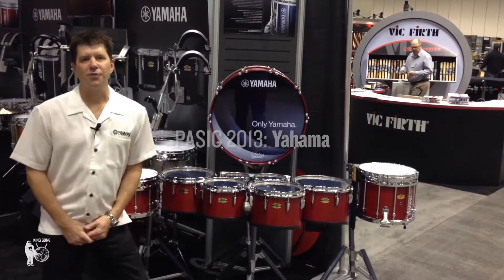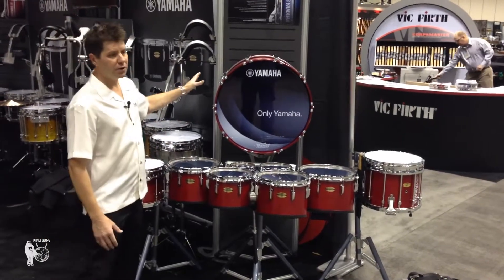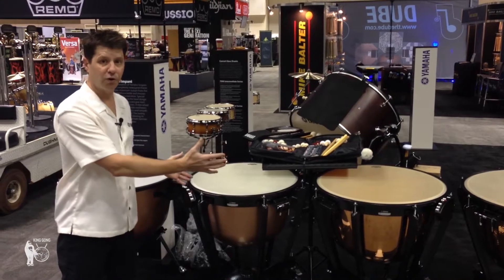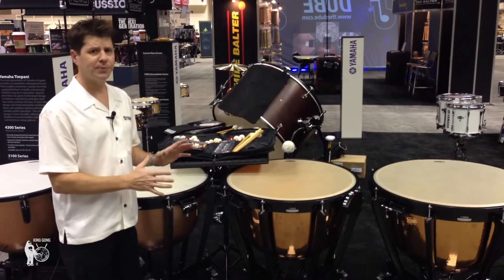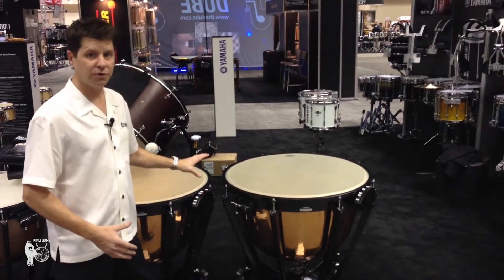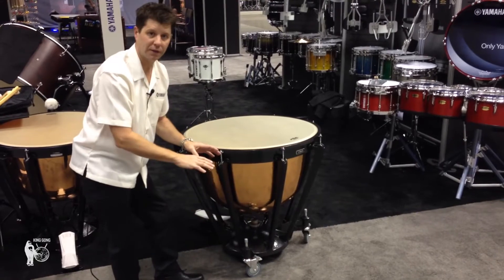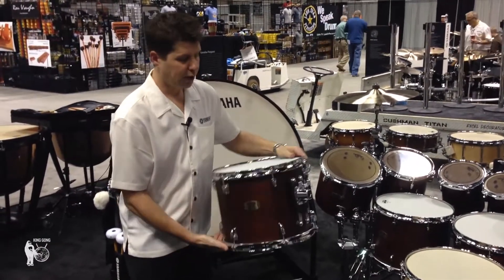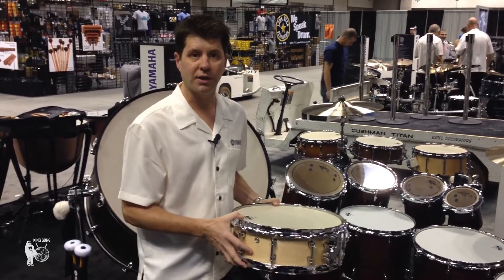PASIC 2013: Yamaha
Joel Tetzlaff from Yamaha shows off the booth at PASIC 2013.